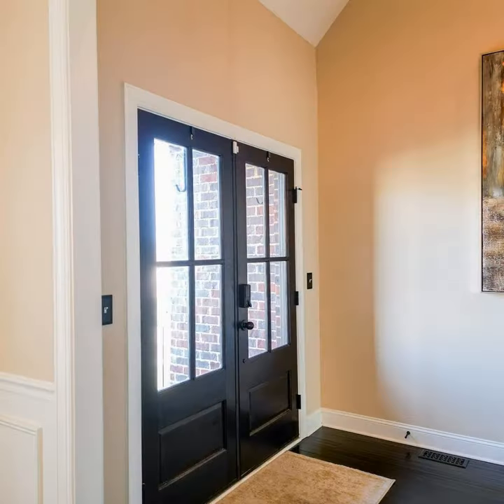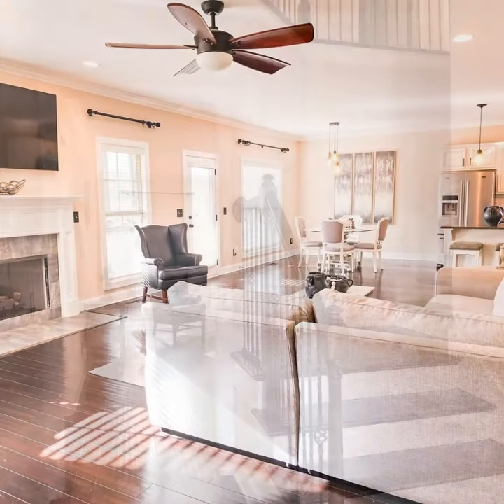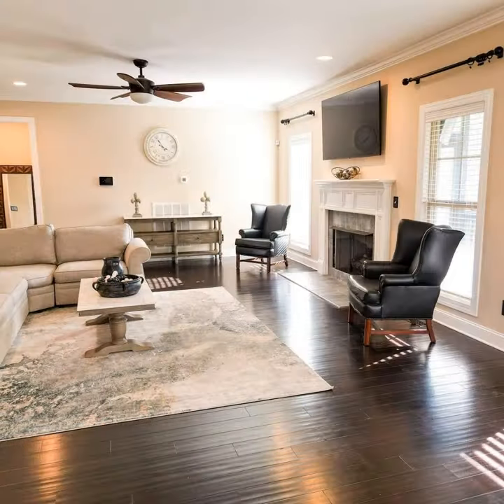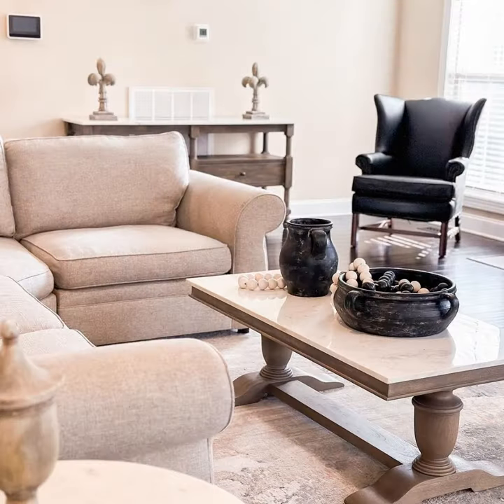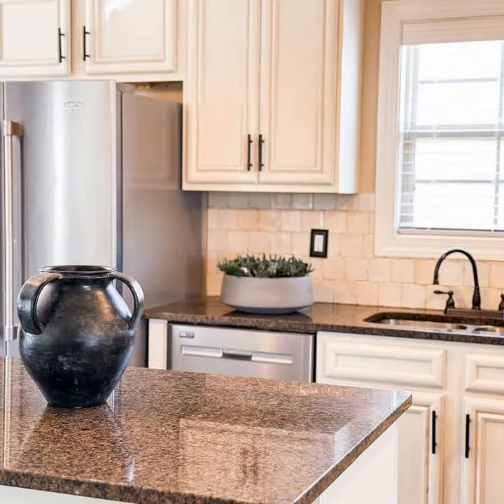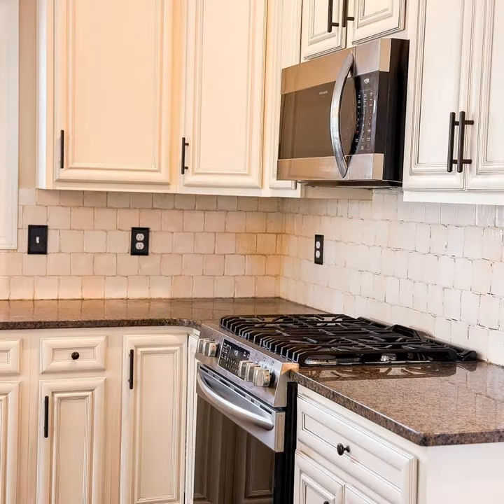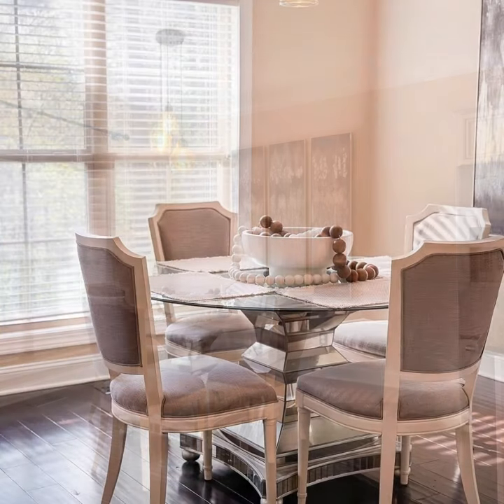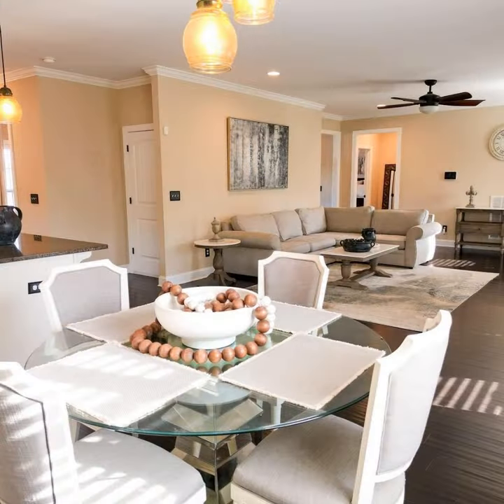8 Rocking Horse Drive Palm Coast FL 32164 | 3 Bedroom Home For Rent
Escape to paradise in Palm Coast, FL! Discover this luxurious single-family home for rent. With 3 bedrooms, 2 baths, and a saltwater pool, it's the perfect retreat after a long day. Enjoy 1,906 sqft of space and a private fenced backyard. Amenities such as pool and lawn care are included. Flexible lease terms, pet-friendly, and available May 15th, 2024.

See this home and search more live real estate listings on the MoveTube streaming TV app available on TV devices like Roku, Amazon Fire TV, Apple TV, Google TV and more!